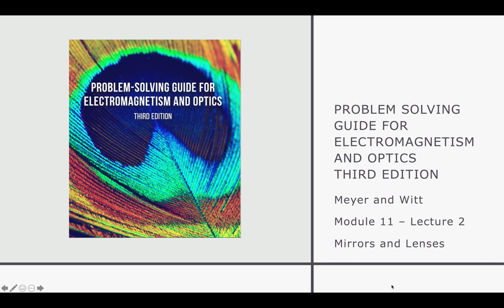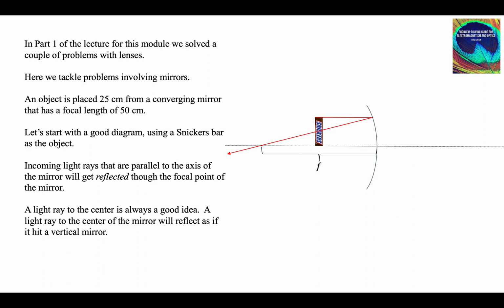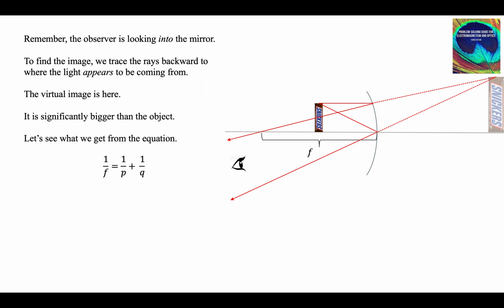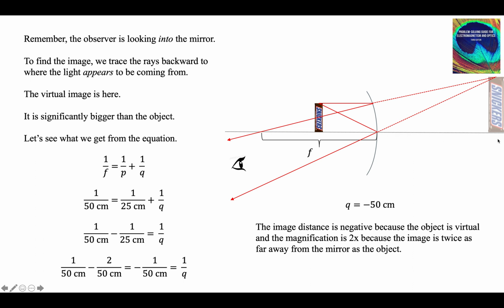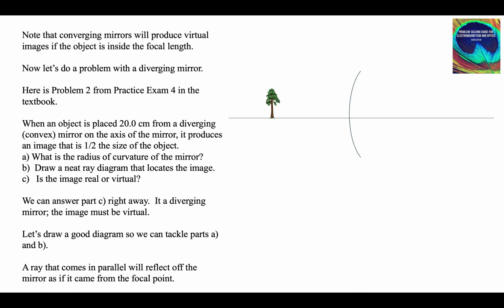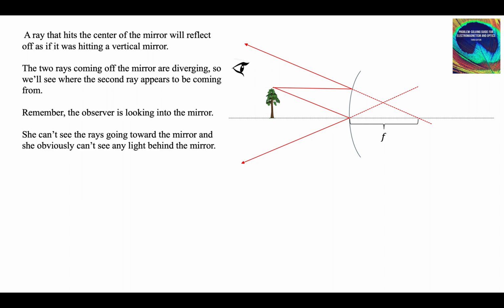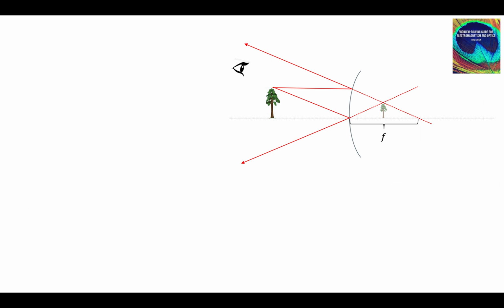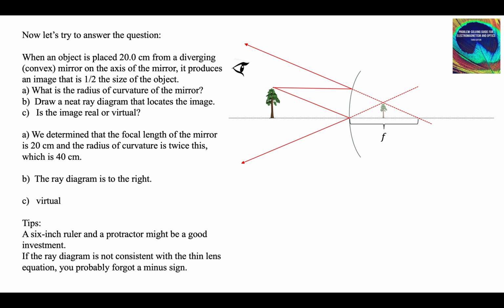PSwEO Module 11, Lecture 2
This is lecture 2 of Module 11 in the book, "Problem.Solving Guide for Electromagnetism and Optics." The subject is, "mirrors and lenses."